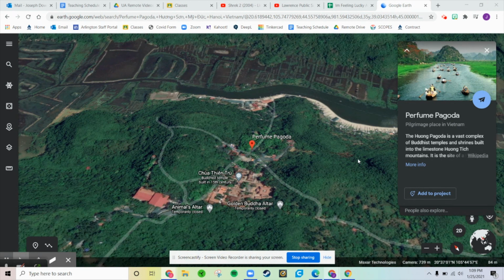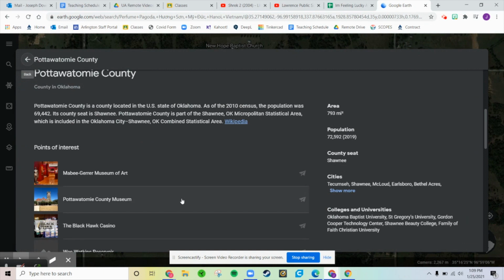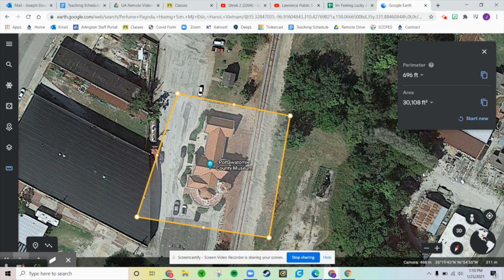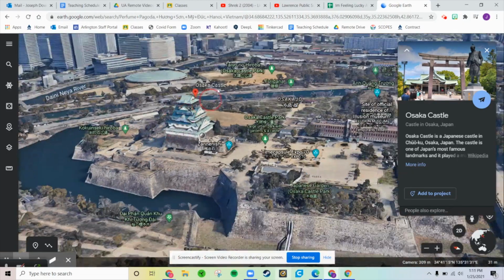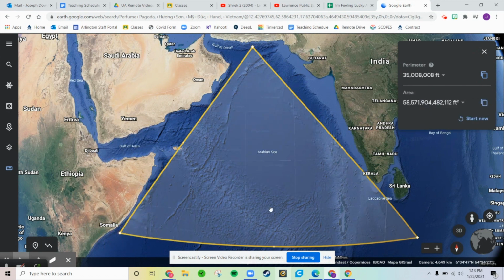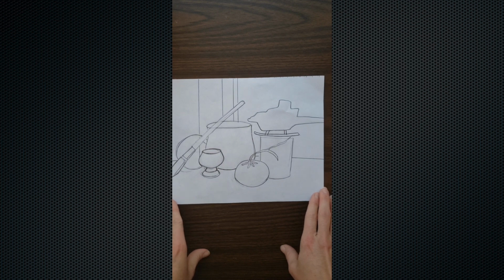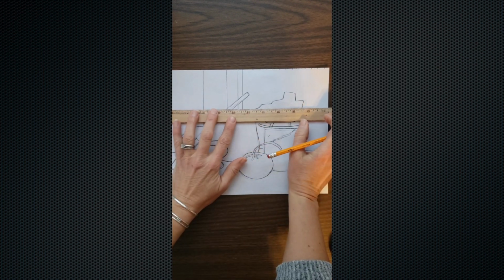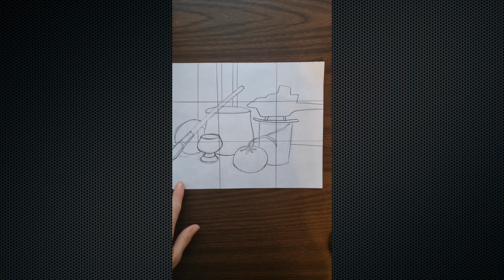Arlington Enrichment TV 1-27-21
Learn to make nachos with Mrs. Fairburn.